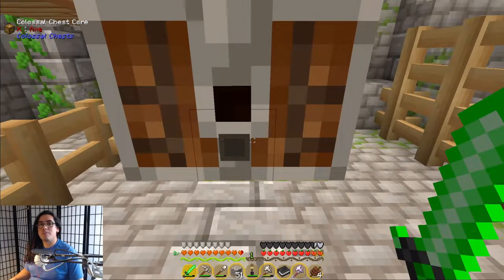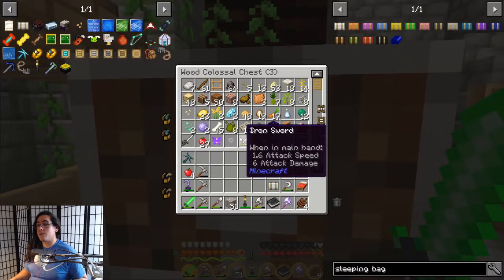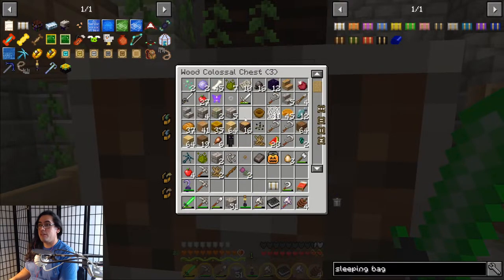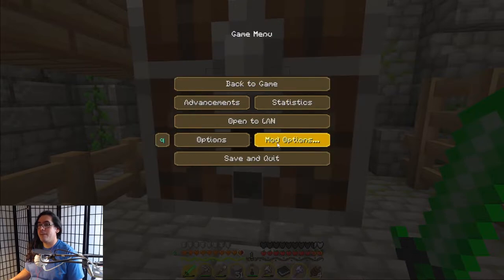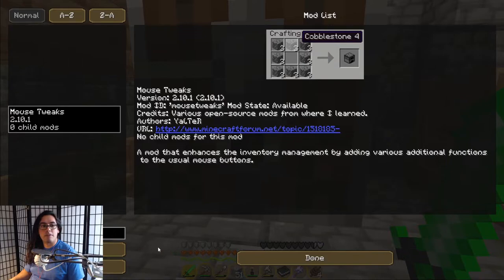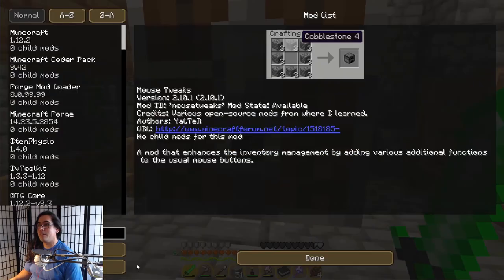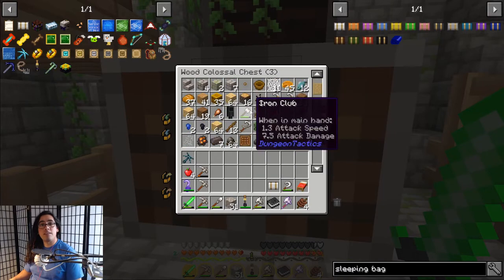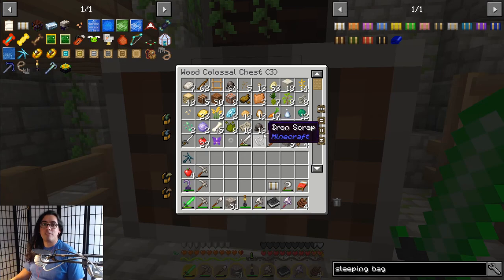How to fix scroll wheel withdrawing items from chest - Modded Minecraft Guide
tired of withdrawing items from your chest when you scroll and you don't know what mod it is?
𝗺𝗼𝘂𝘀𝗲 𝘁𝘄𝗲𝗮𝗸𝘀...

minecraft, rad, roguelike adventures and dungeons, bug, scroll wheel, chest, withdrawing items on accident, storage, inventory, modded, mod, why do I withdraw items on accident?, how, what mod makes me withdraw items on accident?, what mod does this?